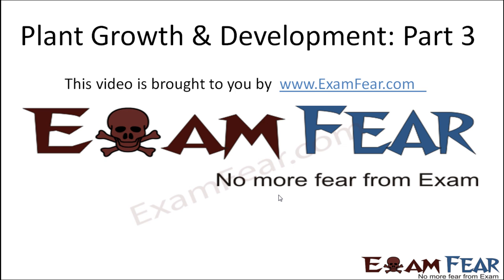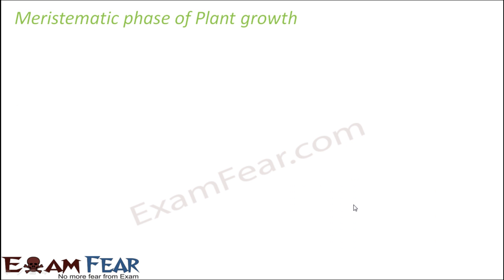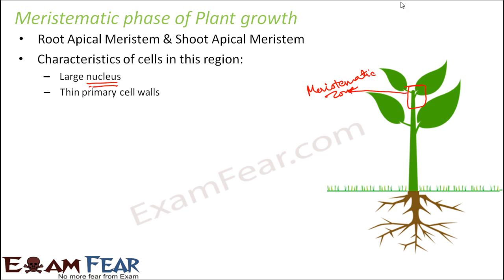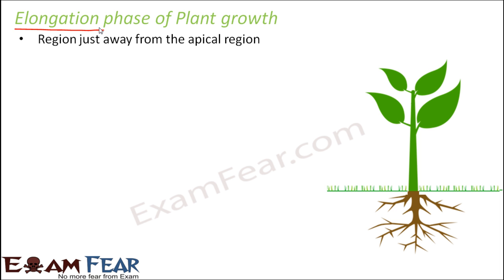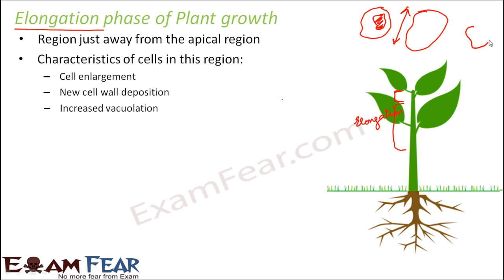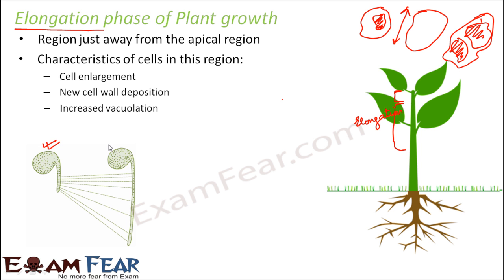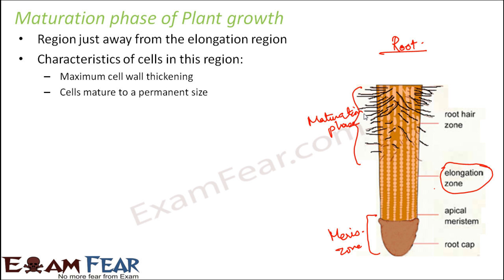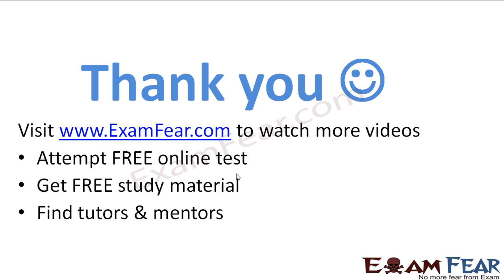Biology Plant Growth & Development part 3 (Phases of Growth) CBSE class 11 XI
Biology Plant Growth & Development part 3 (Phases of Growth : Meristematic , elongation & maturation) CBSE class 11 XI